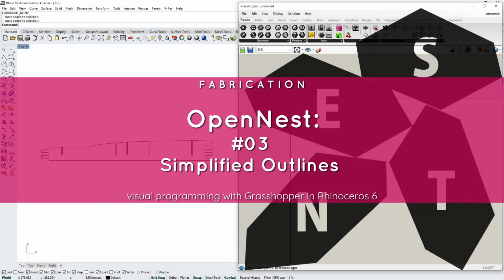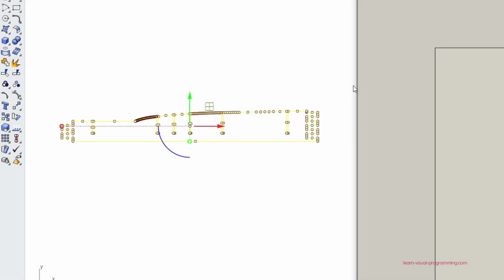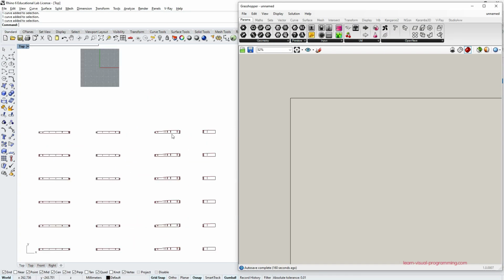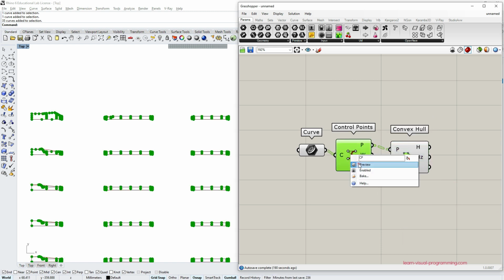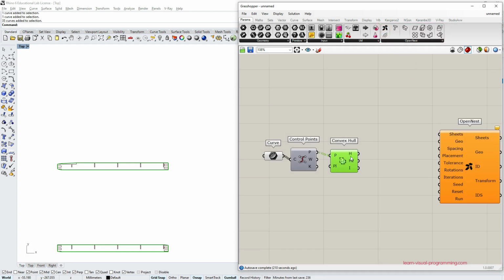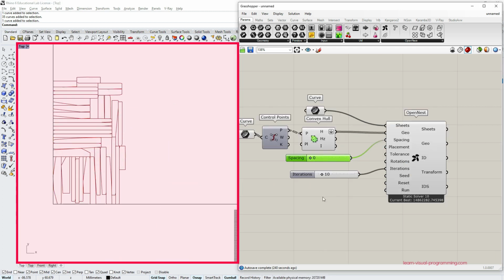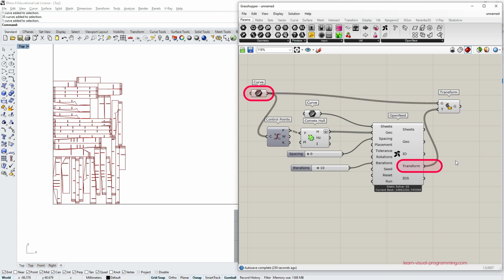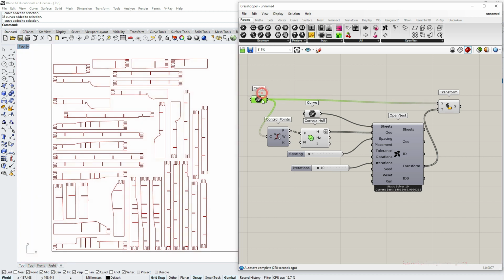OpenNest: #03 Simplify Complex Polylines for Nesting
In this video, we learn how to nest complex polylines containing many control points.

OpenNest 1.3.3 is a free open-source digital fabrication plugin for Grasshopper and Rhinoceros.

For more information about the "OpenNest" plugin and the developer, please

CHAPTERS:
00:00 Intro | Large number of control points
00:29 Constructing the Convex Hull polygon for each polyline
00:49 Nesting simplified outlines
01:13 Transform original polylines to nested polygons
01:39 Closing

COMPONENTS:
"Convex Hull" component
"Transform" component
"Control Points" component